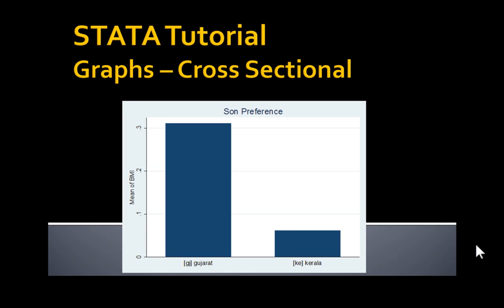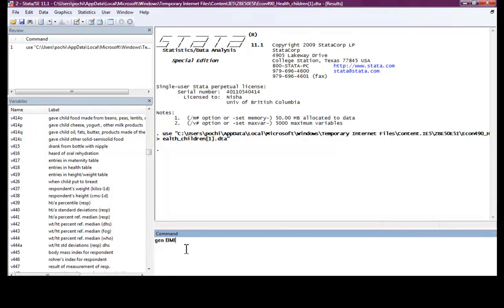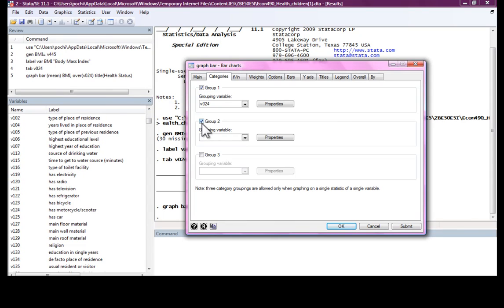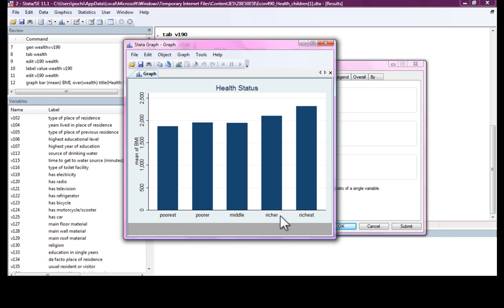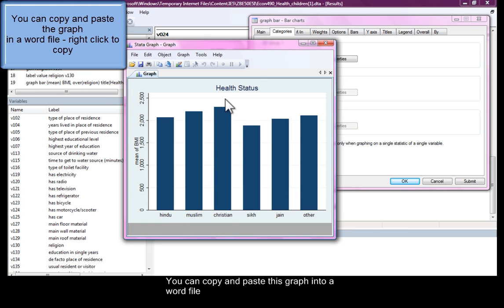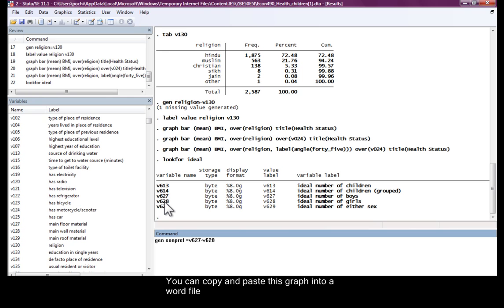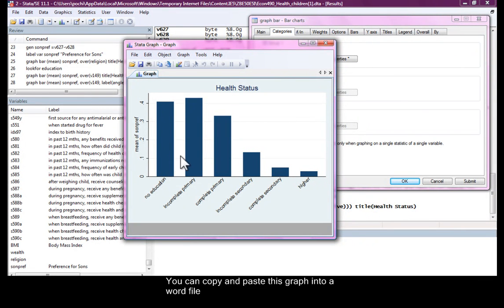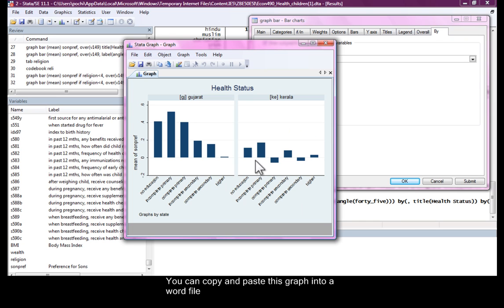STATA - Bar Graphs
Bar Charts - mainly for cross sectional data.
This video uses woman's health data from the the Demographic Health survey to produce Bar charts.
This book is a perfect resource for those interested in learning more on STATA's graphical abilities.
or get it on google.
There are various online courses you can take -

Economic course.